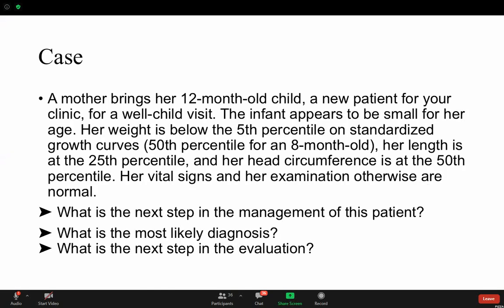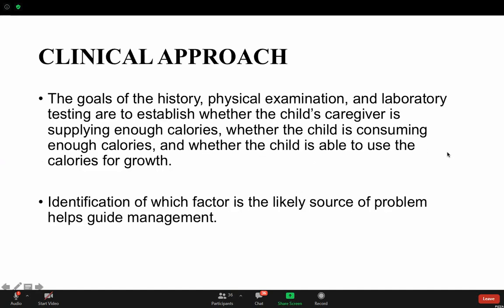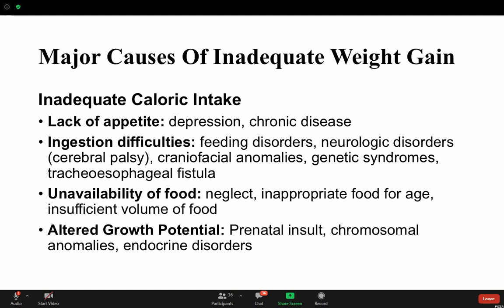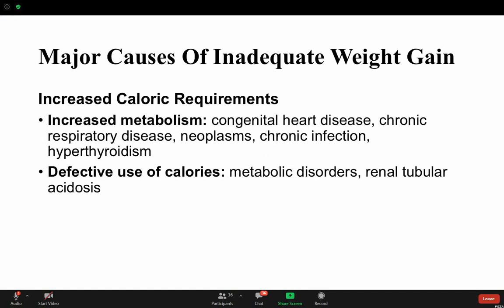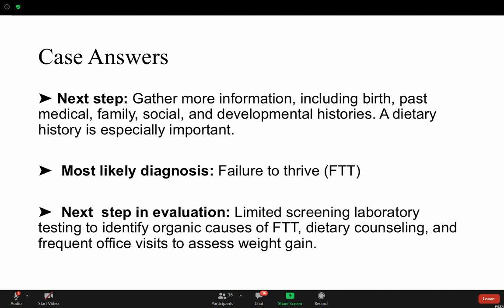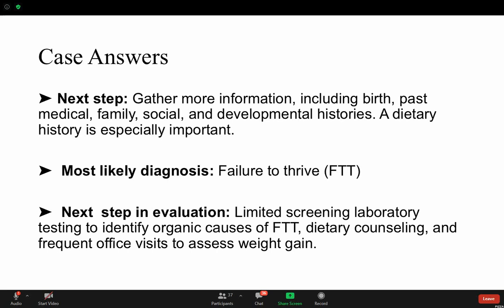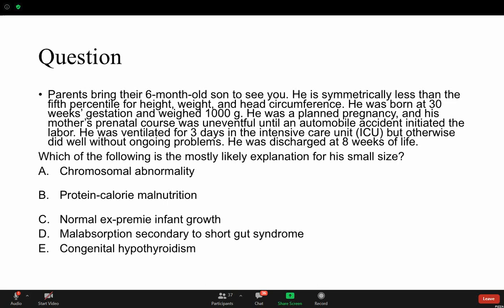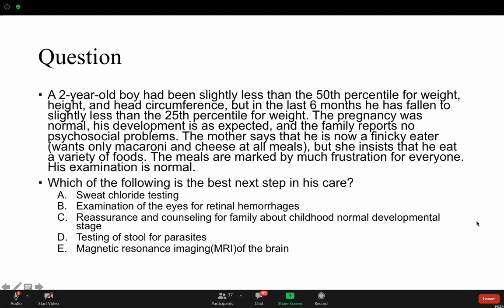T8 Failure to thrive